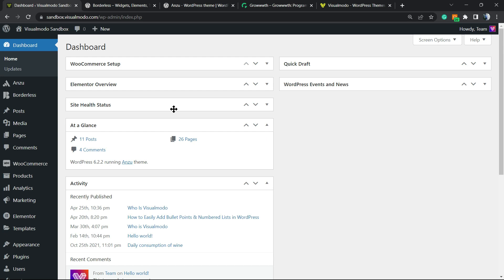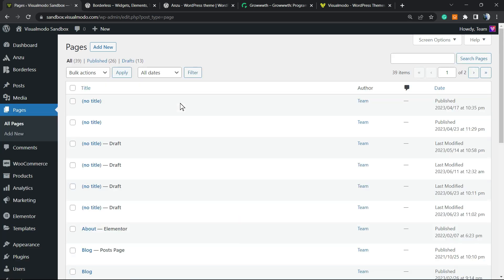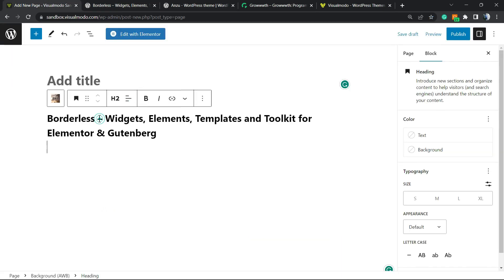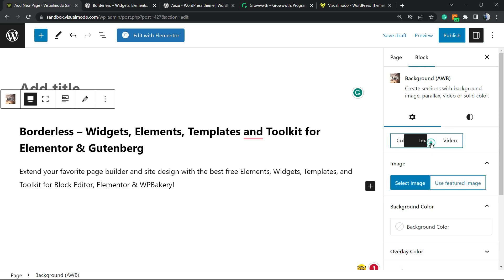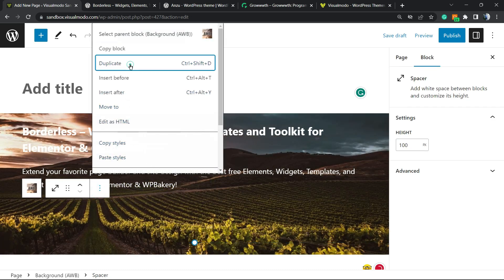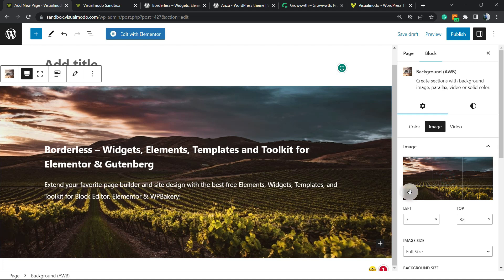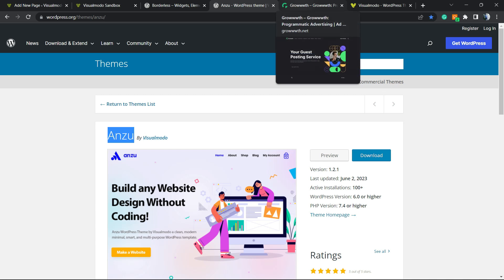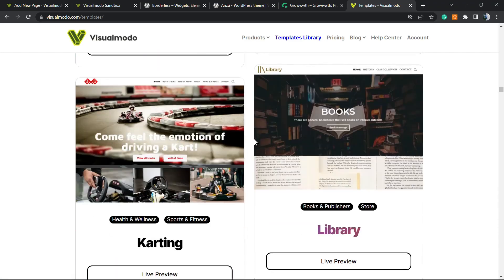How To Create Full-Width Blocks With Background Images in WordPress Gutenberg Editor?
In this step-by-step tutorial, we'll show you how to create stunning full-width blocks with background images using the WordPress Gutenberg Editor. Enhance your website's visual appeal and make your content stand out with this easy-to-follow guide. Perfect for beginners and experienced WordPress users alike!

Advanced WordPress Backgrounds